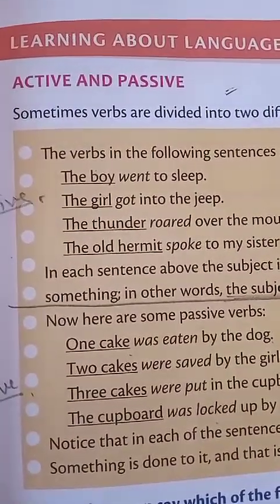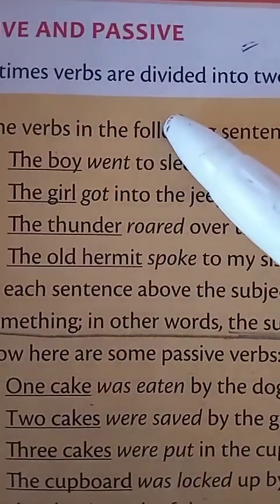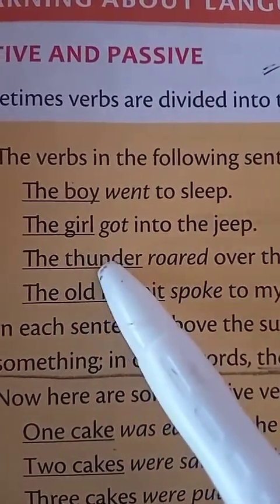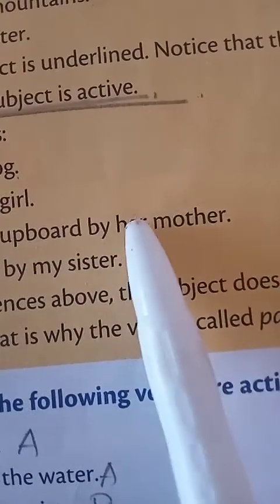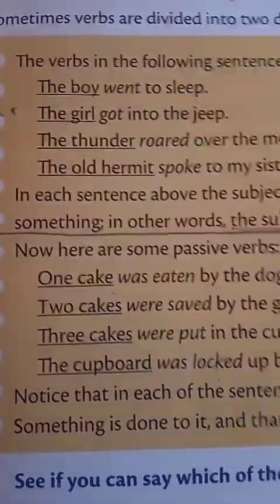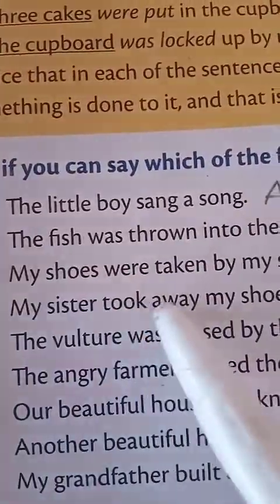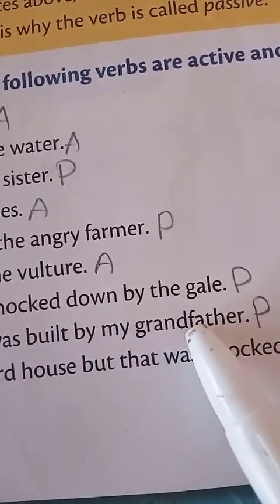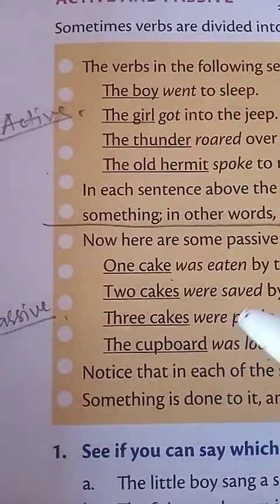Std -5th, lesson 5, Perseus and the Gorgon. Dec 17, 2020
working with words.